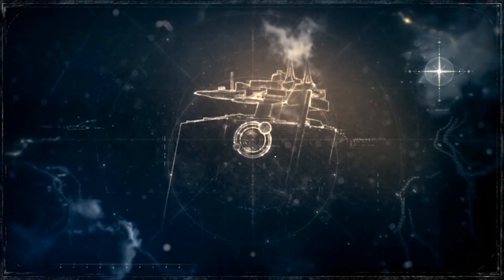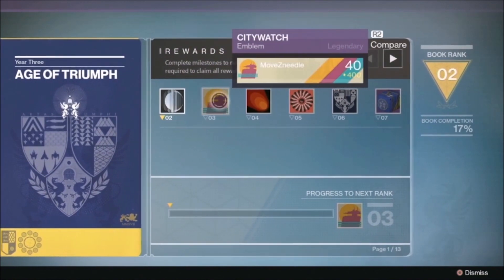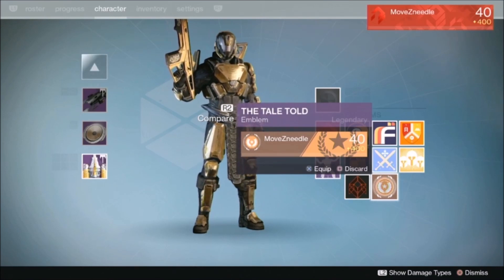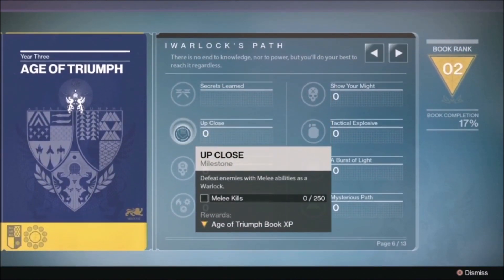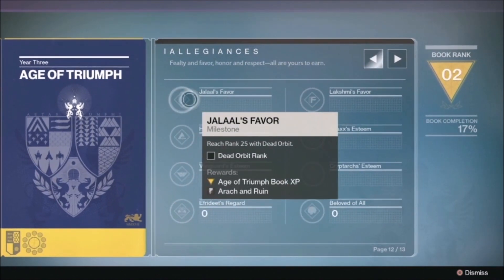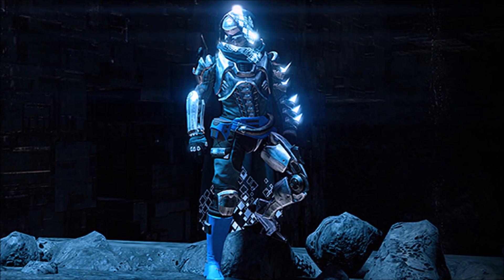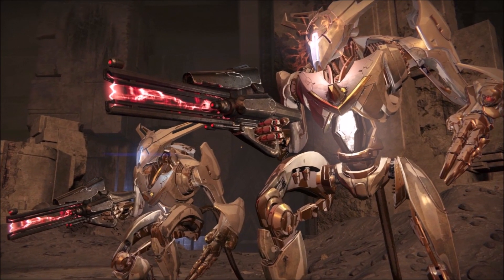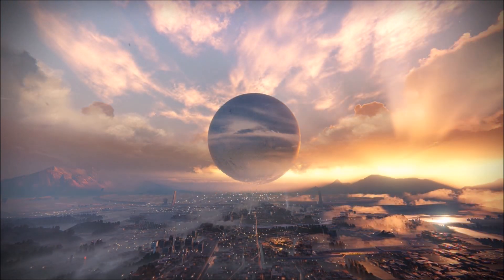Destiny - ROBOTIC ORNAMENTS! MYTHOCLAST RETURNS!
Age of Triumph News! Robotic Raid Ornaments! Vex Mythoclast!